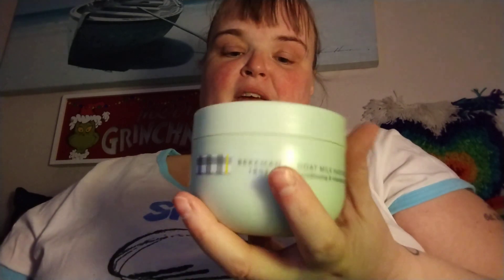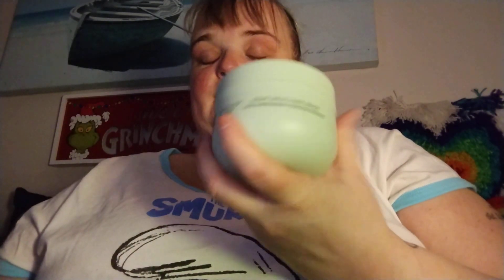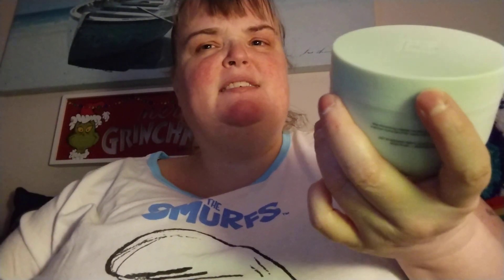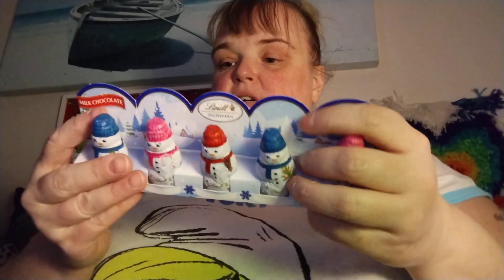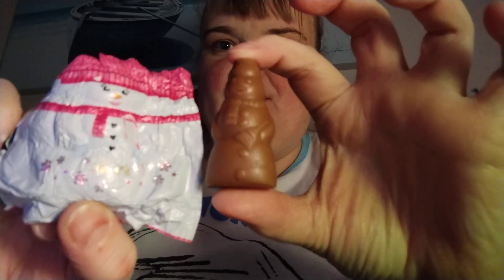Beekman hair mask